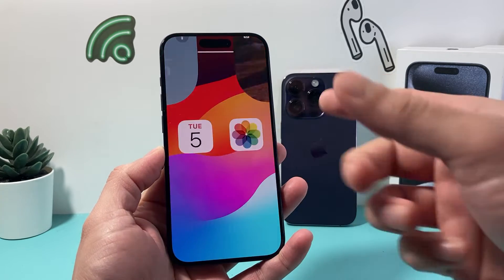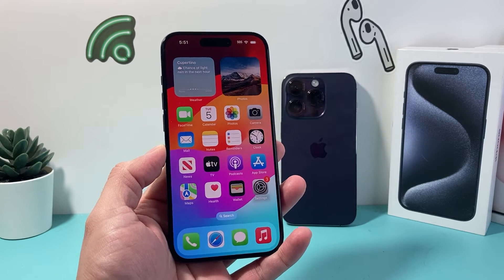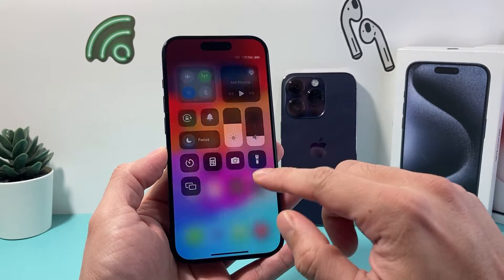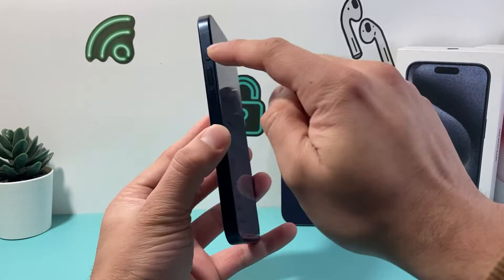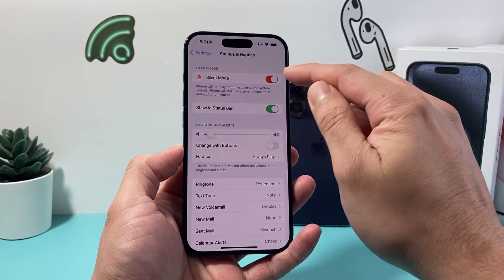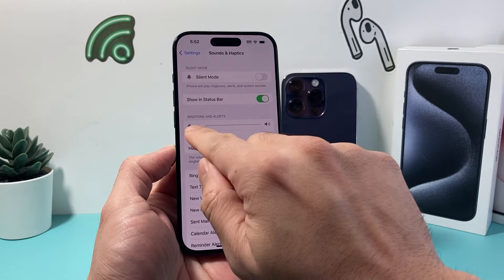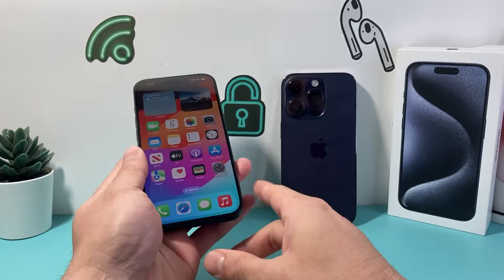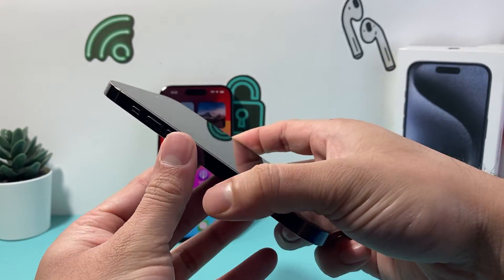iPhone Not Ringing on Incoming Calls? Here’s a Quick FIX! (2024)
Not ringing on incoming calls or when receiving a phone call on your iPhone? If so, here's a quick fix to get your iPhone ringing again in just few steps!